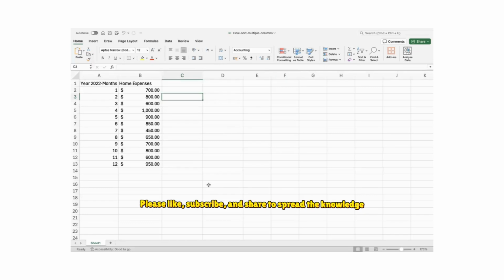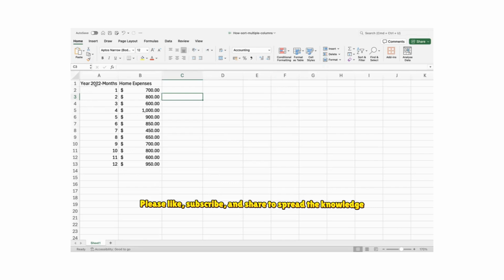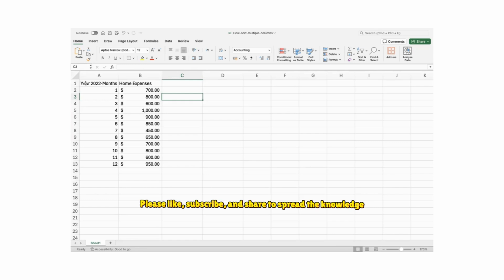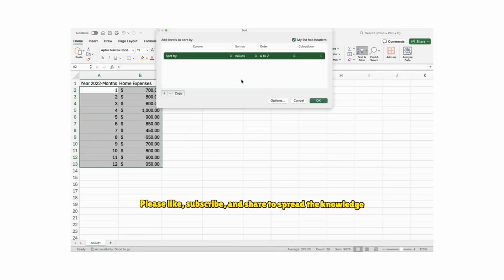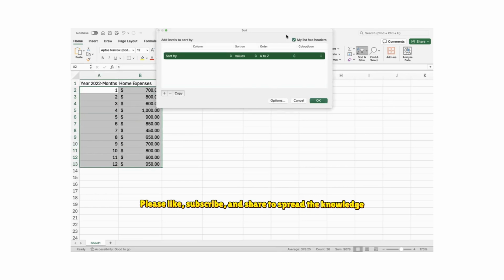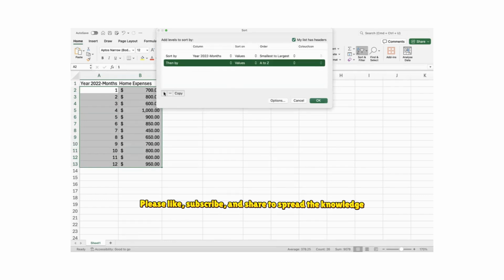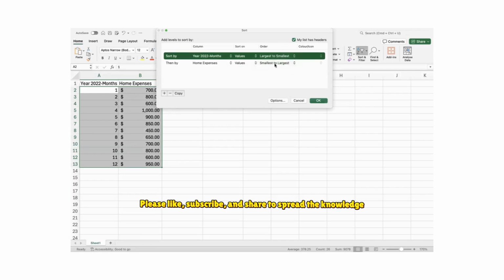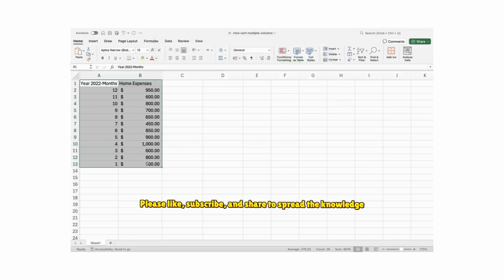Sort Data in Excel from Largest to Smallest and Keep Related Data in Sync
Learn how to easily sort data from largest to smallest in Excel while keeping related columns perfectly aligned. (@One-Minute-Office )